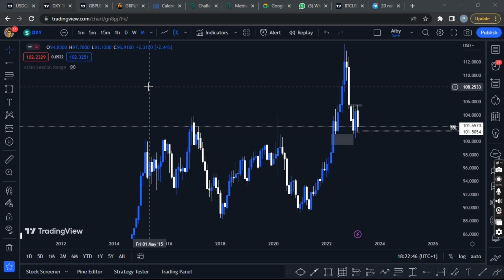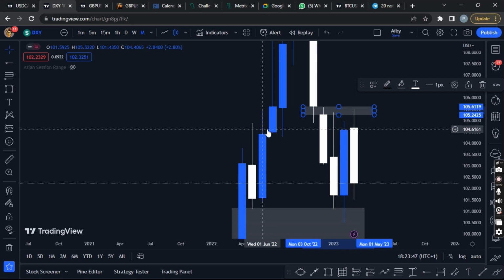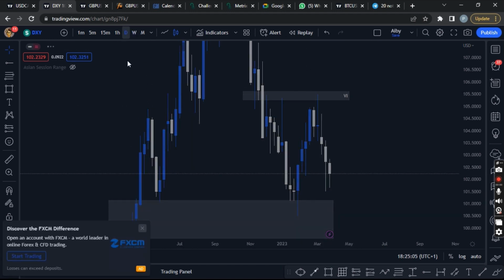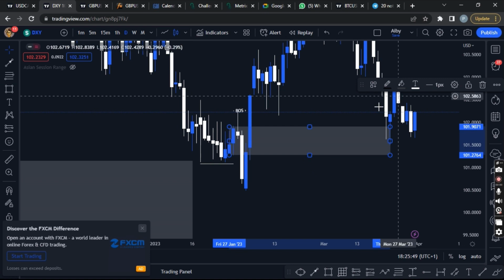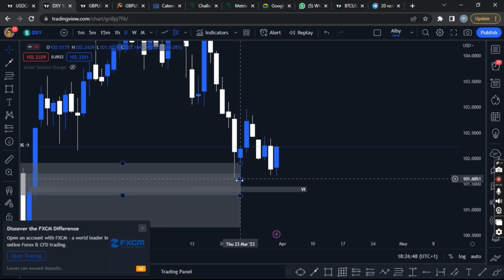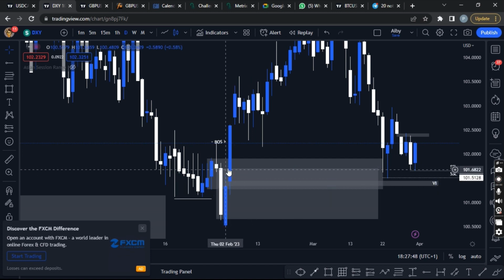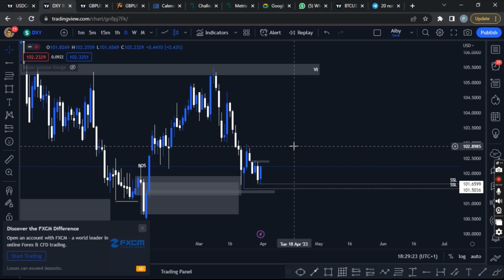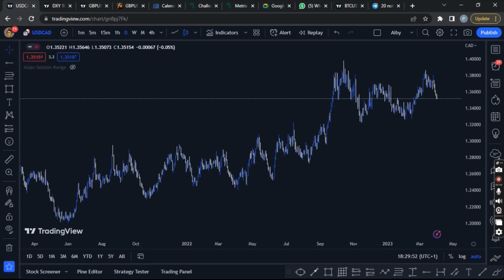DXY Analysis | GBPUSD | EURUSD | USDCAD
SOCIALS